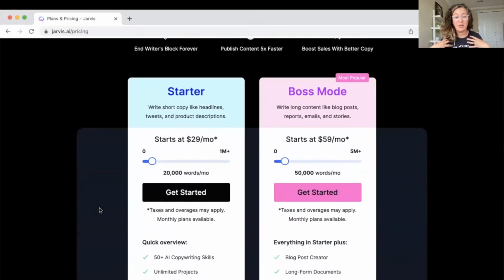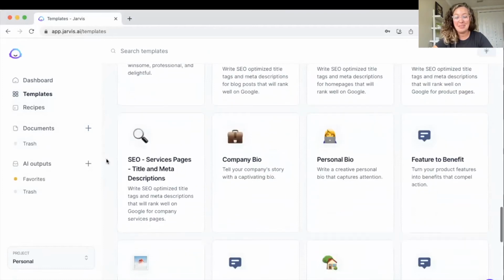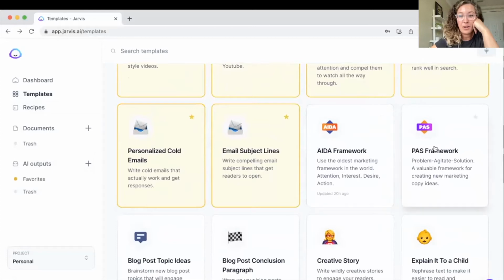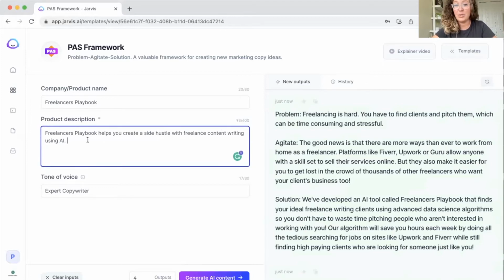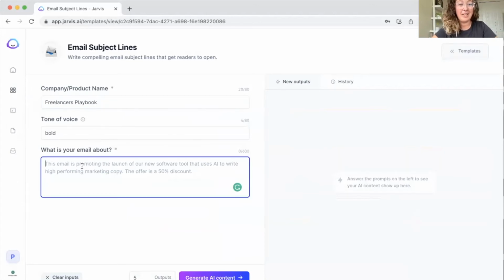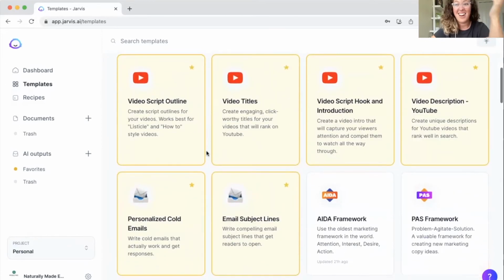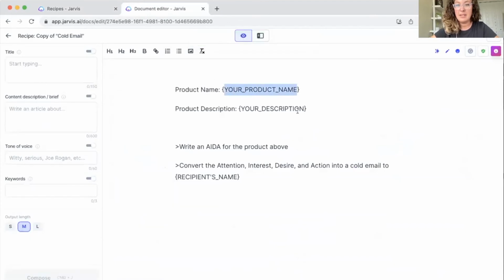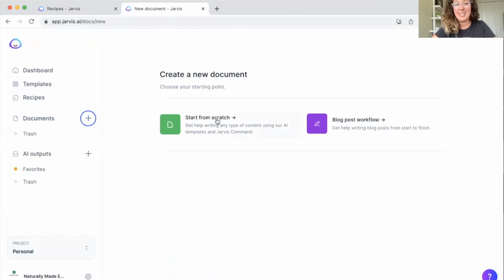Jasper.ai (Formerly Jarvis. ai) Tutorial | How to Use Jasper AI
In this video, I show you how to use Jasper.ai - a copywriting AI tool that can write your content for you!

Grab Your Seat to My FREE Online Class to learn how I use Jarvis to make money on the side